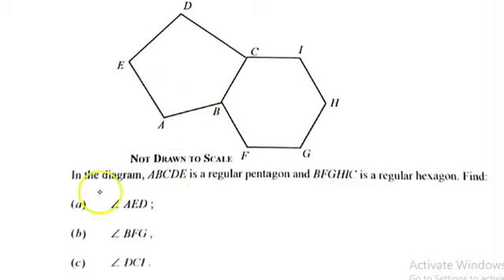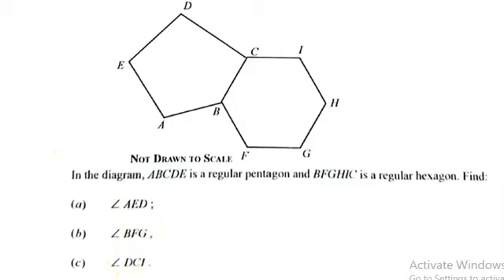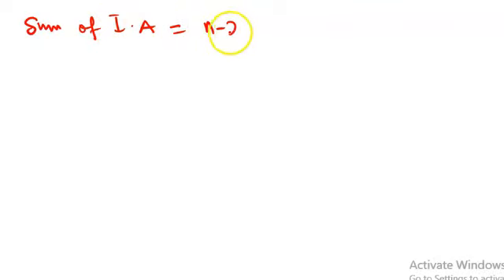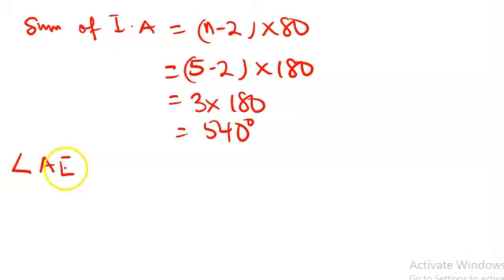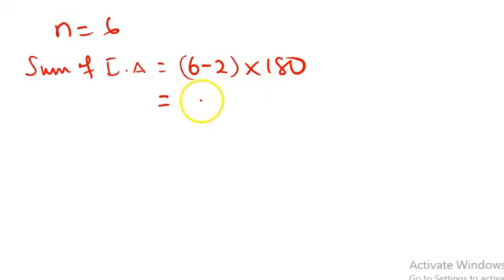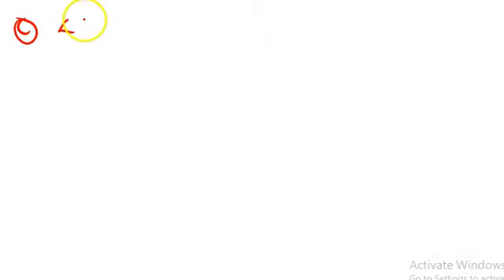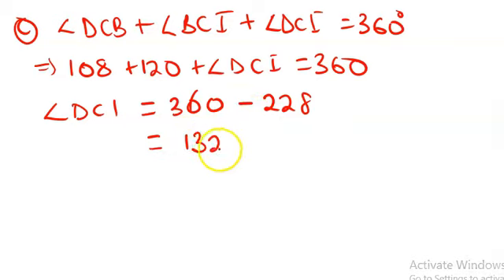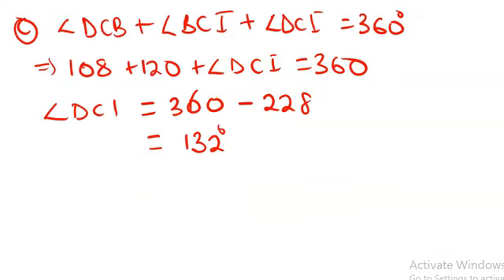Mastering Regular Polygons in WASSCE||Sept 2023|| Core Maths Q4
WASSCE PAST QUESTION|POLYGONS||
Interior Angles of a Regular Polygon
Formula for each interior angle:
Interior Angle=(n−2)×180∘n\text{Interior Angle} = \frac{(n - 2) \times 180^\circ}{n}Interior Angle=n(n−2)×180∘​
Where n is the number of sides of the polygon.
Example: For a regular hexagon (n=6 ):
Interior Angle=(6−2)×1806=7206=120∘\text{Interior Angle} = \frac{(6 - 2) \times 180}{6} = \frac{720}{6} = 120^\circInterior Angle=6(6−2)×180​=6720​=120∘

Exterior Angles of a Regular Polygon
Formula for each exterior angle:
Exterior Angle=360/n
The exterior angle is the supplement of the interior angle.
Example: For a regular pentagon (n=5):
Exterior Angle=360/5=72